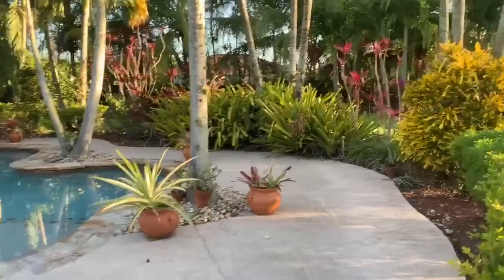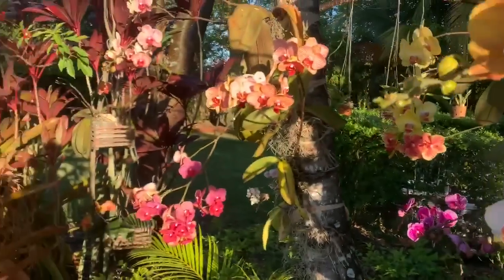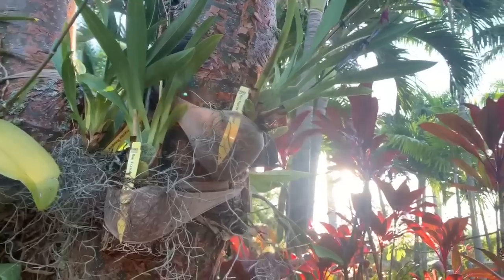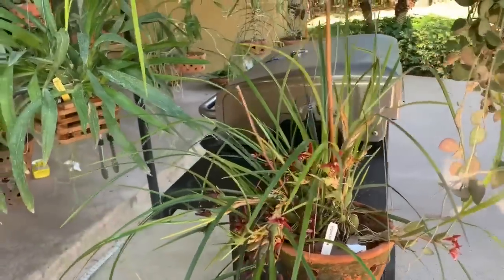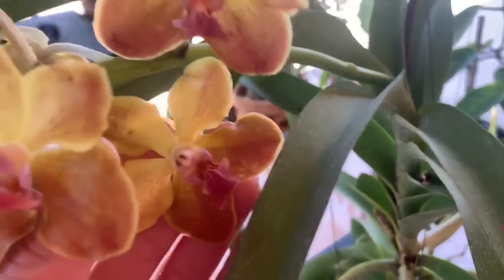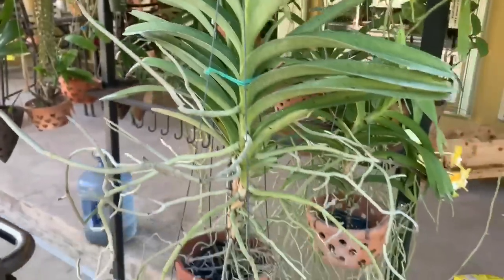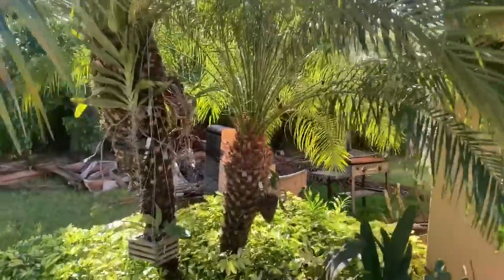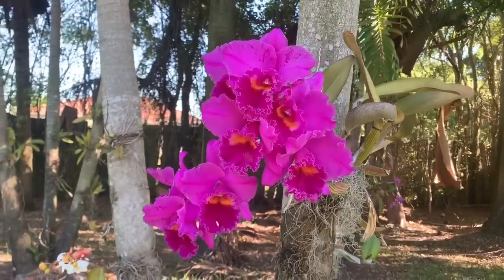Orchids, Morning Walk Around the Garden, New Blooms, April 2020